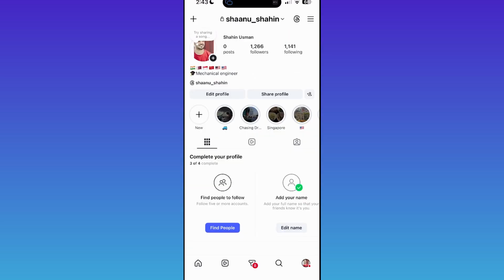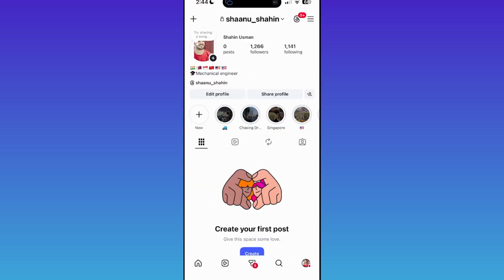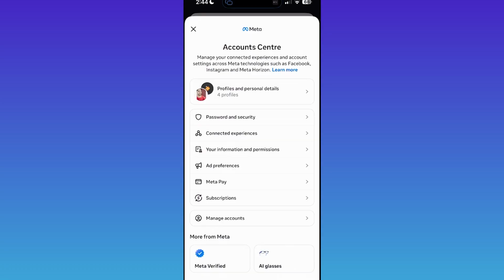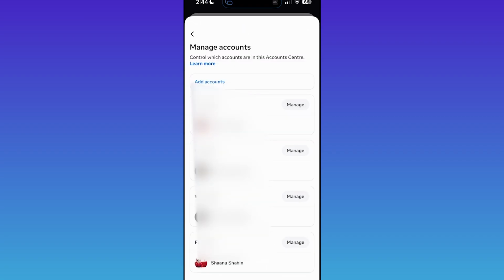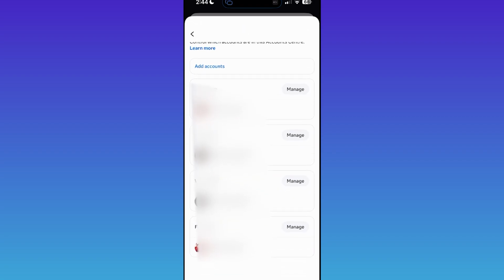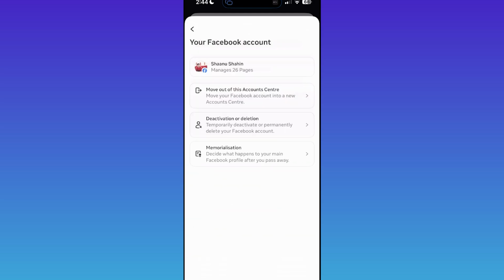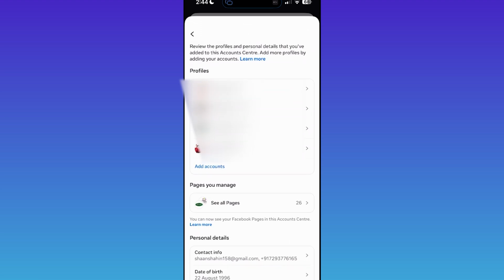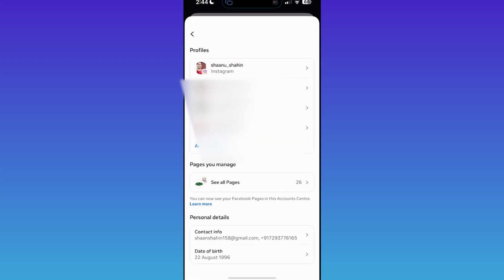How To Remove Facebook From Instagram Account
Learn how to remove a linked Facebook account from Instagram with this easy step-by-step guide. Discover how to unlink Facebook and Instagram accounts through Meta Account Center, disable account syncing, and disconnect Facebook integration from Instagram quickly and securely. Whether you want to separate your social media accounts, stop cross-posting, or manage privacy settings, this tutorial explains the best way to remove Facebook from Instagram on both Android and iPhone.